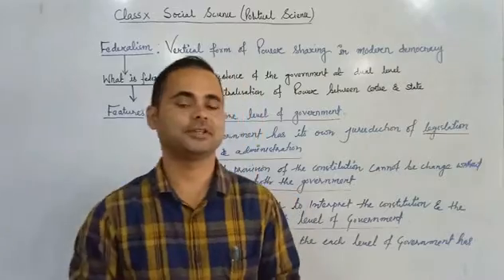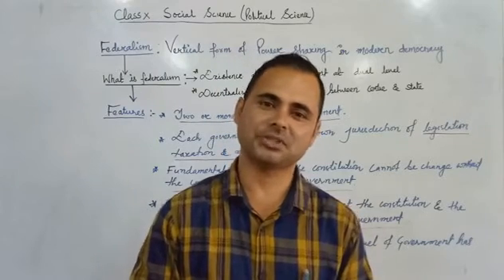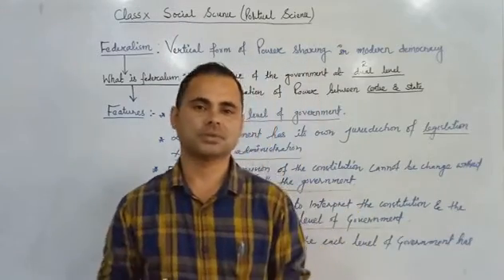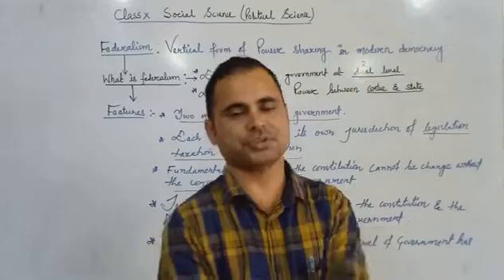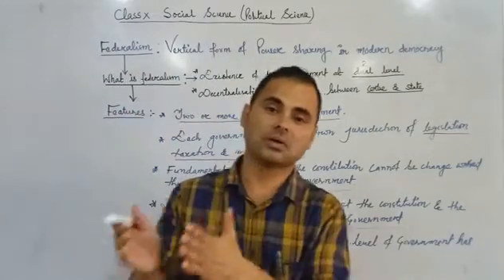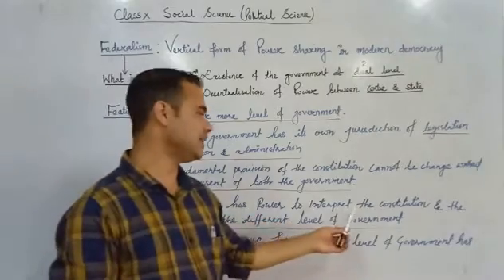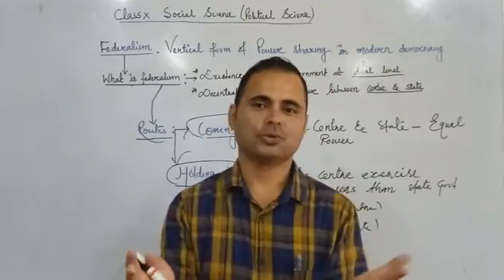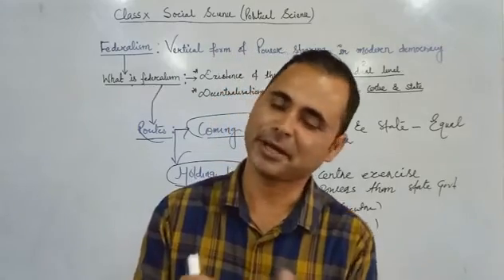Learning political science class x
Federalism part 1